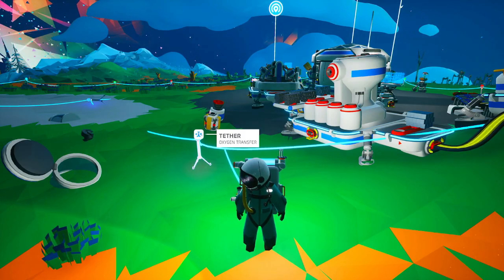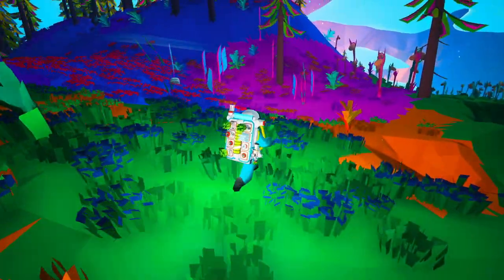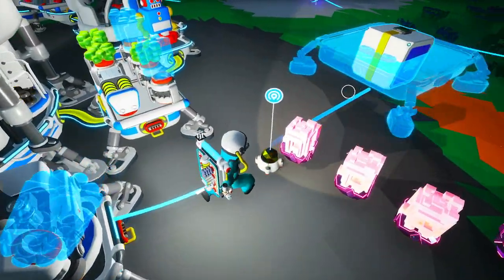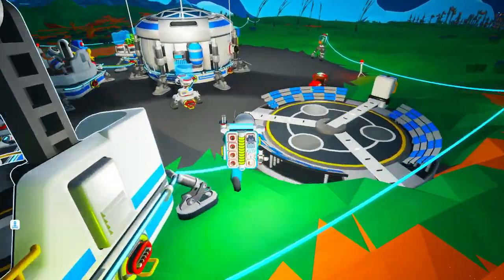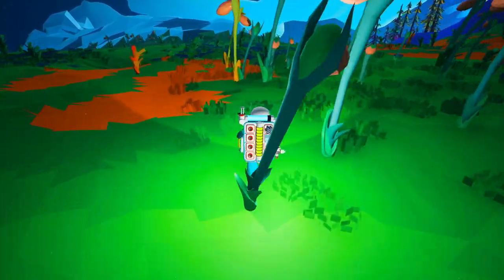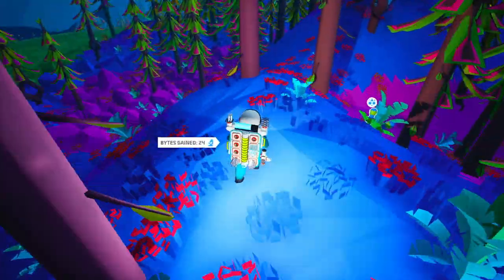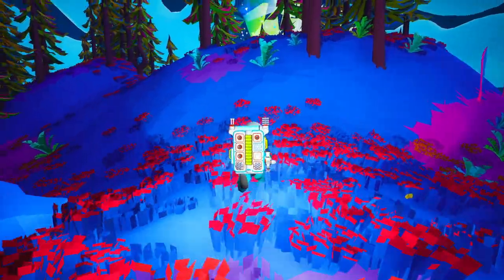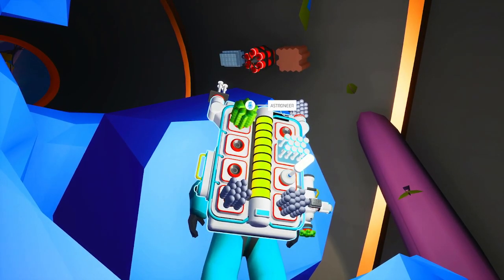Our First Death?! Astroneer Lets Play 4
ofc it was suffocation